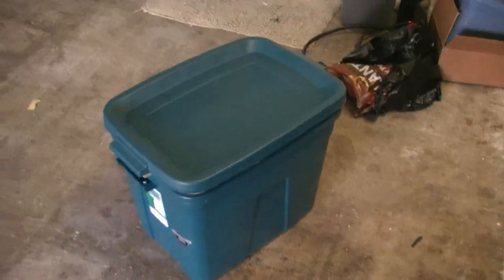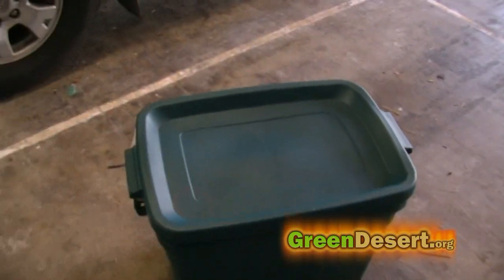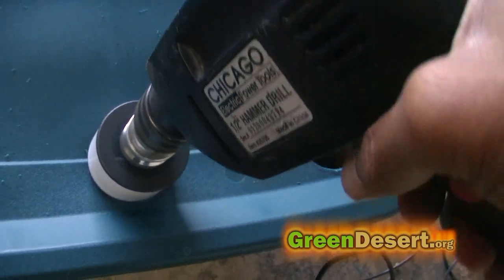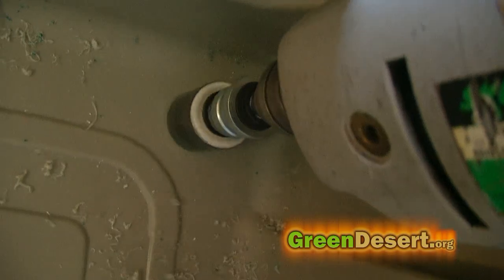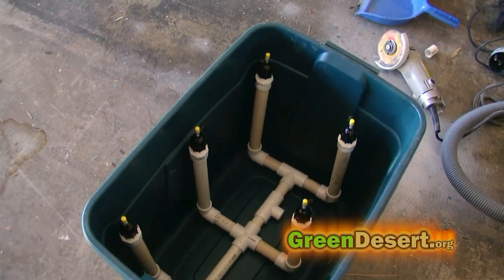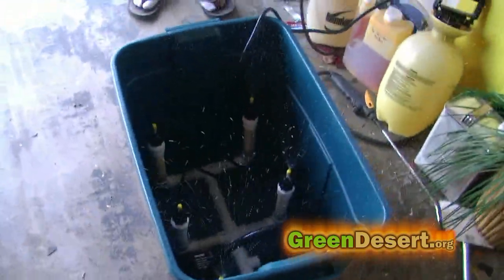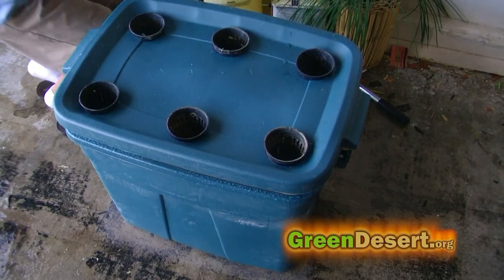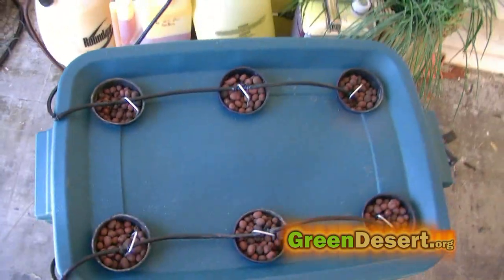DIY Aeroponics/Hydroponics Cloner bin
Here is a simple Aeroponics bin that doubles as an hydroponics bin.